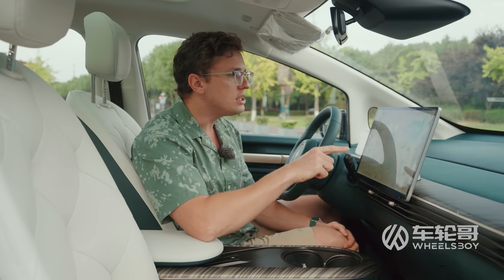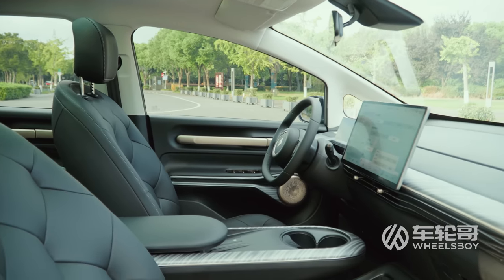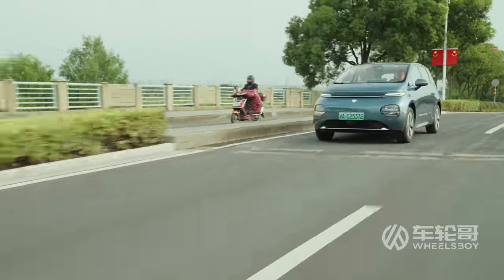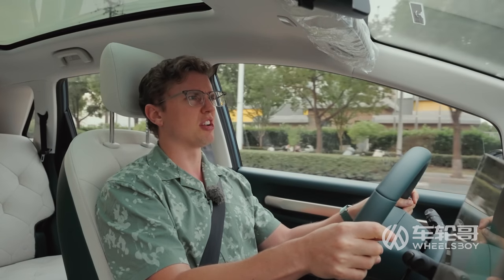Baojun EQ100 (Yunduo): The Smartest MPV You've Ever Seen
Name another compact electric MPV that has this level of tech, I dare you.